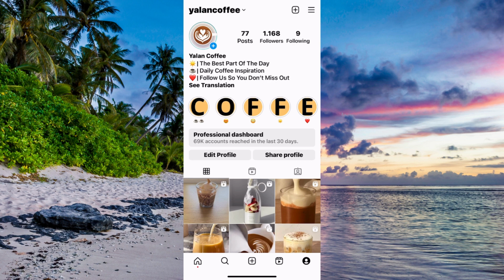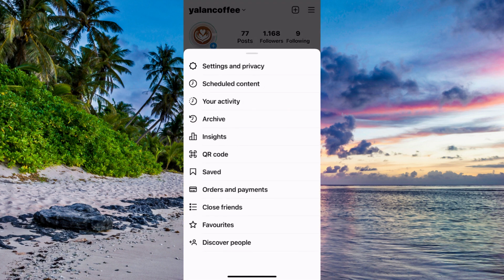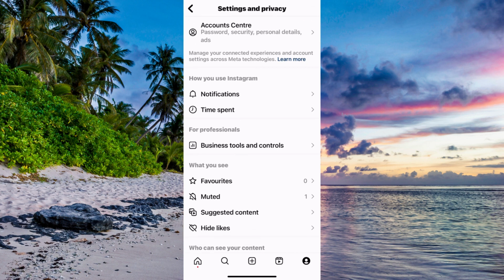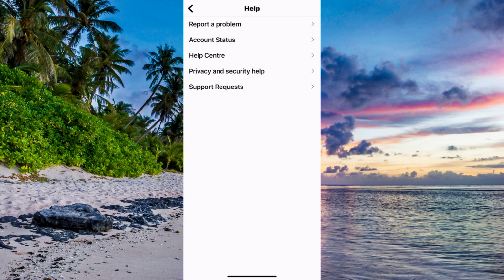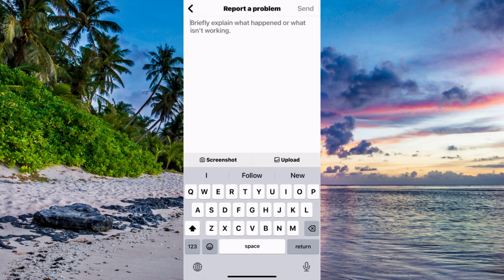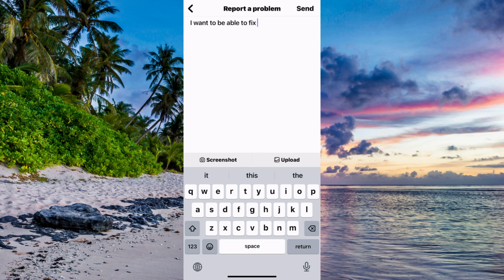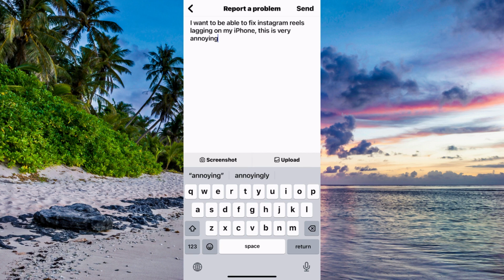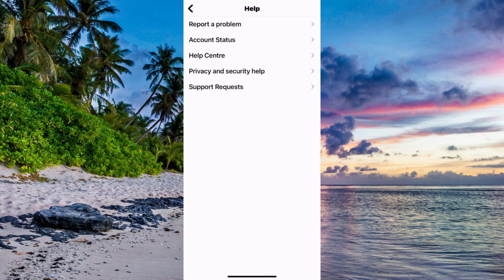How To Fix Instagram Reels Lag Problem in iPhone (2025)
If you want to fix instagram reels lag problem in iphone then this video will help you with this!